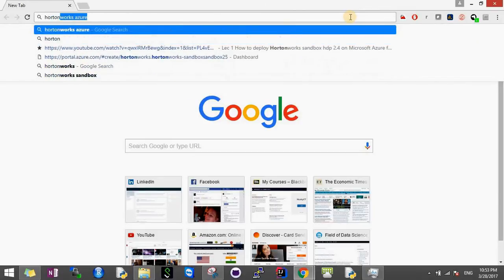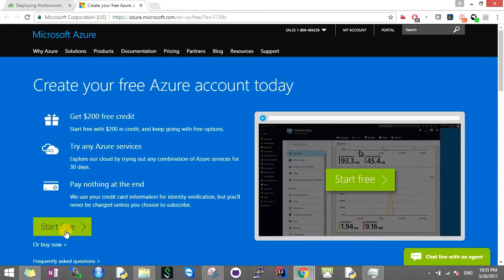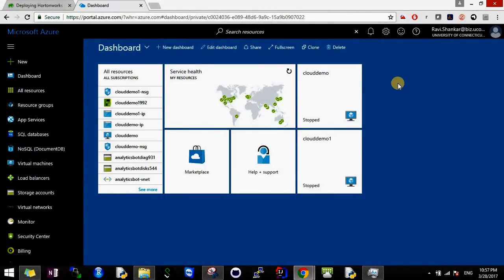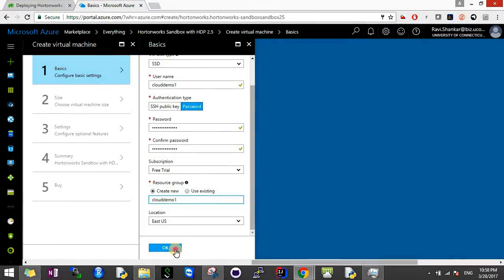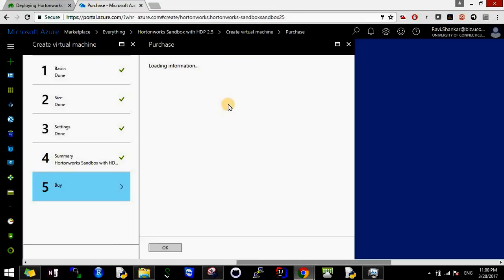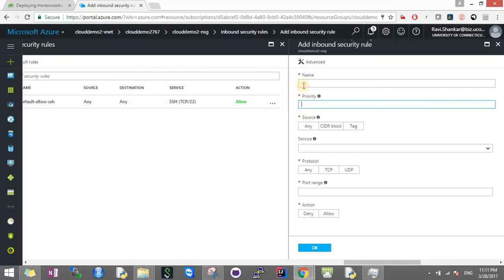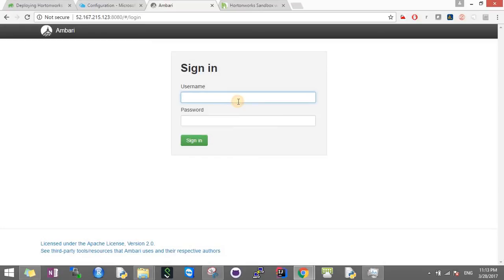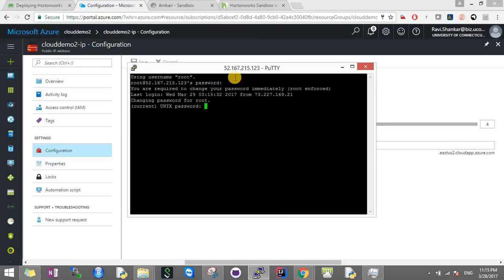Hortonwork Sandbox Free Trial on Microsoft Azure